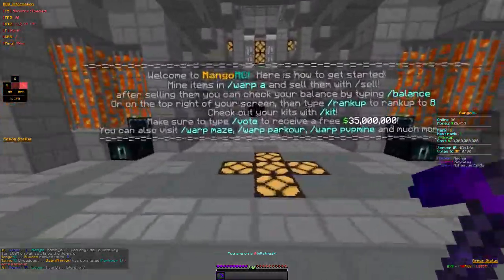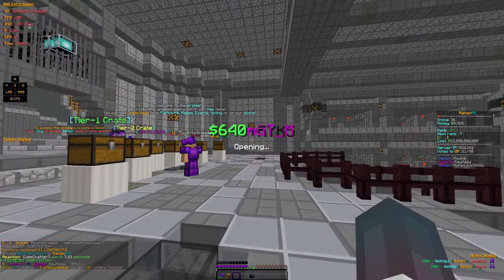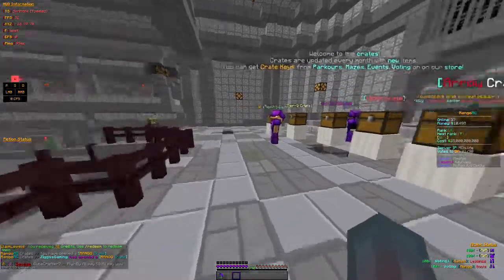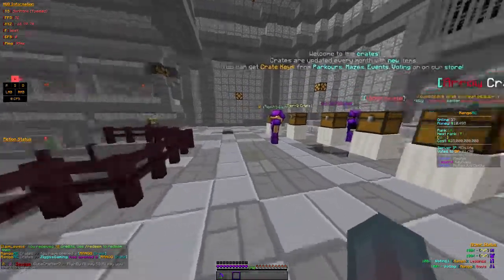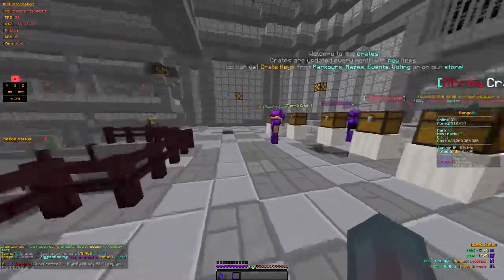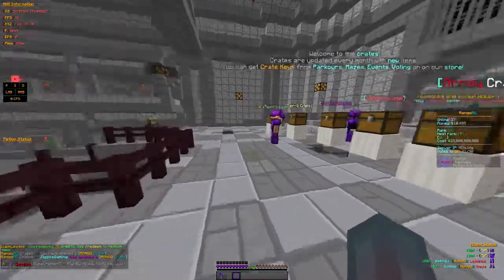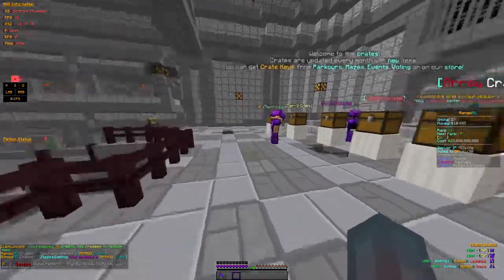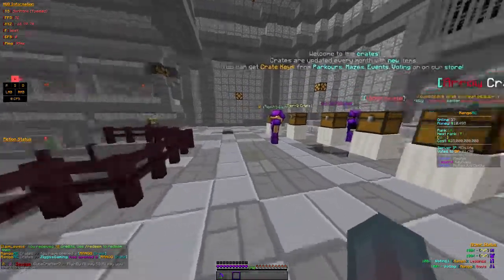INSANE OP PRISON CRATE KEY OPENING (GIVEAWAY) MangoMC [1]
CLICK BELOW FOR ALL INFORMATION ABOUT VIDEO!
✩Server Ip✩ MangoMC.com
✦Music✦ No freaking idea
✬Intro Song✬ If I knew I would tell ya
❂Twitch✬ I Stream On YT
FRIENDS:
SPECS:
✬Mouse✬ Razer Deathadder elite
✬Keyboard✬ shitty mac keyboard
✬Microphone✬ Blue Snowball
✬CPU✬ i5
✬DPI✬ 700
✬Sensitivity✬ 31
✬FOV✬ 77
✬Resolution✬ 720p